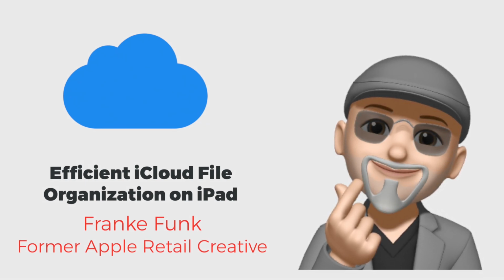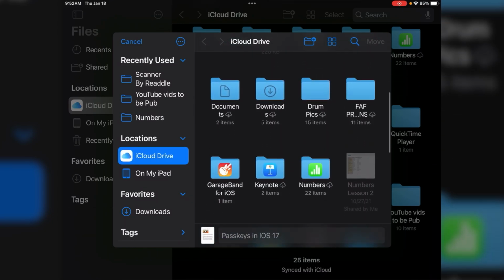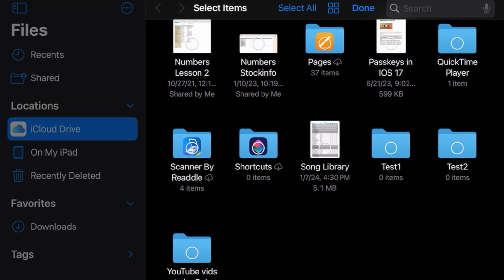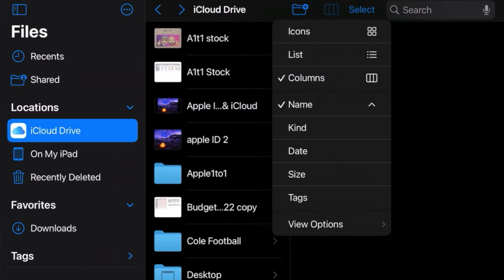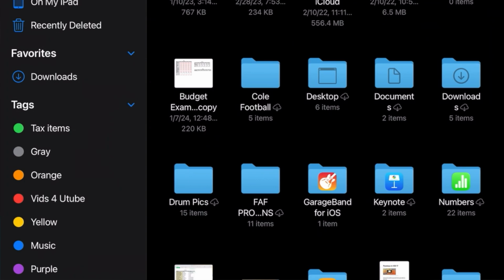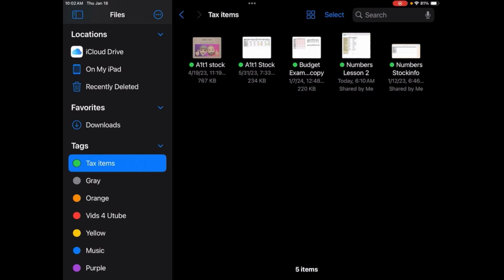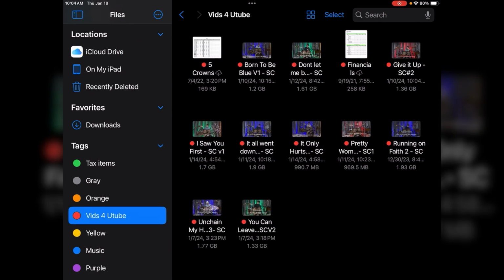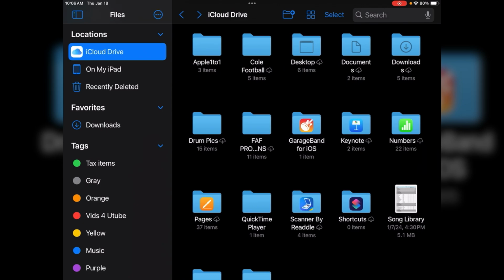Efficient iCloud File Organization on iPad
Learn how to organize your Files on iCloud using the iPad.
We go over creating folders, moving files, layouts, and tags.